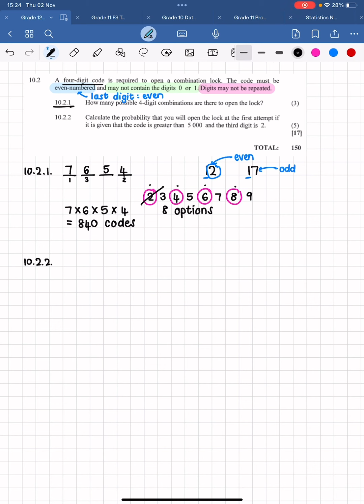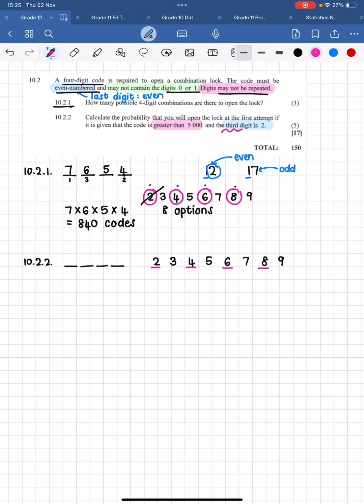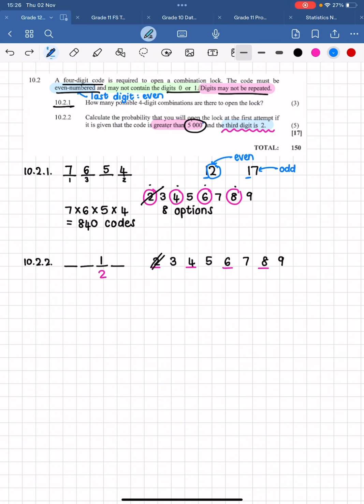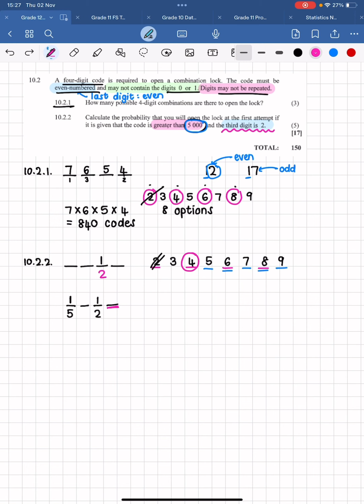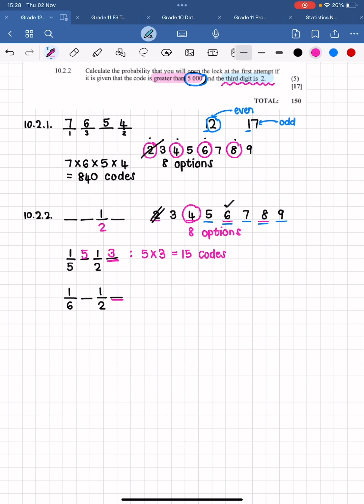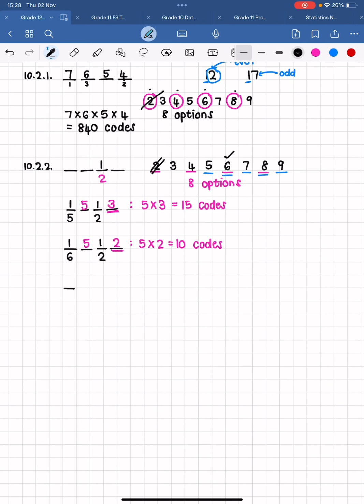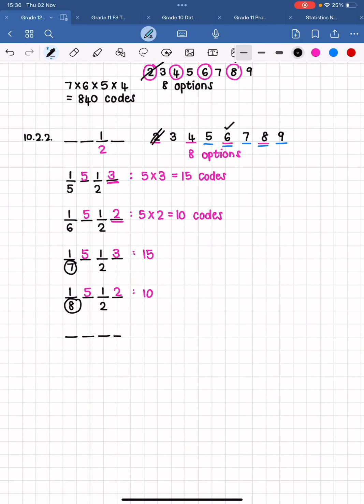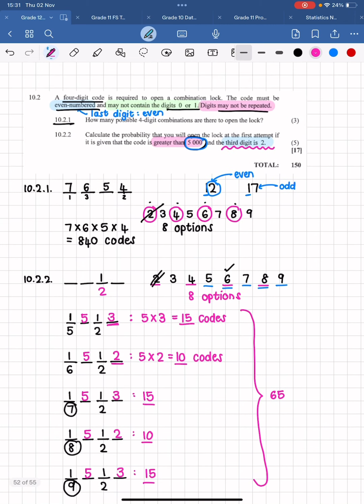Grade 12 FINALS PREP: November 2022 Paper 1 Question 10.2.2